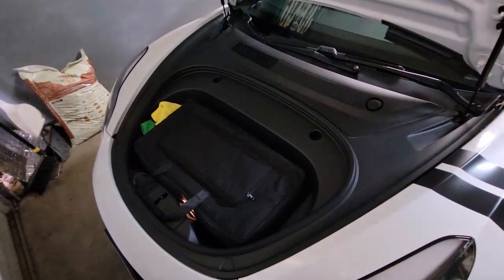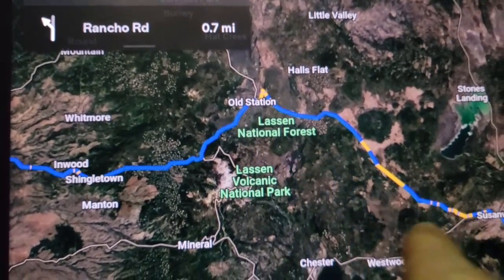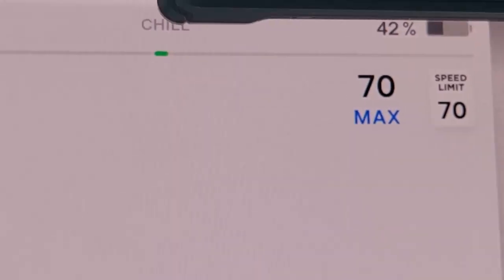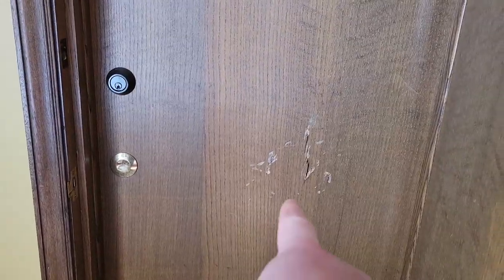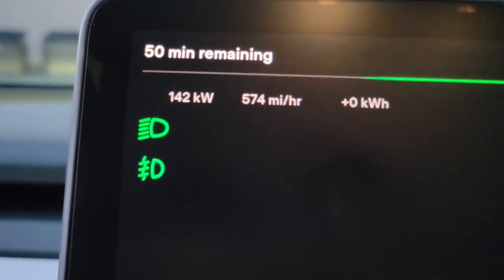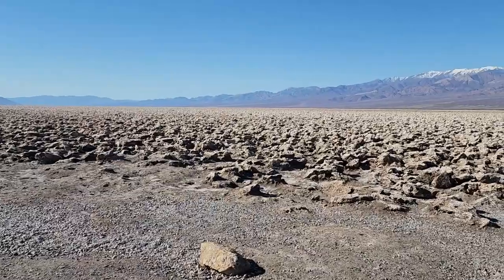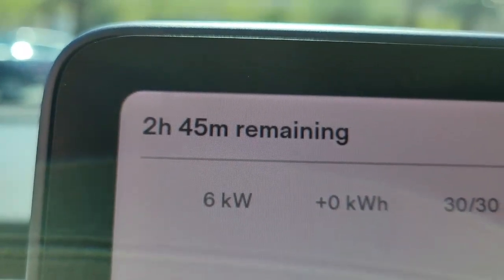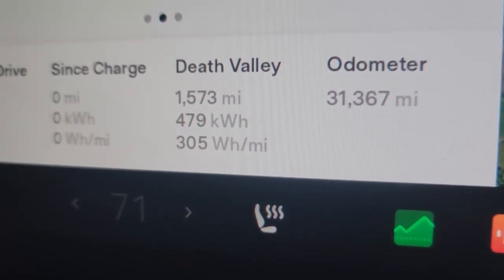1500 miles in 3 days, Tesla Death Valley/ Las Vegas Road Trip!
Busted out all the fun I could! This was an amazing trip and I would go back to Death Valley in a Heartbeat!

The return home trip was 672 miles NOT 571